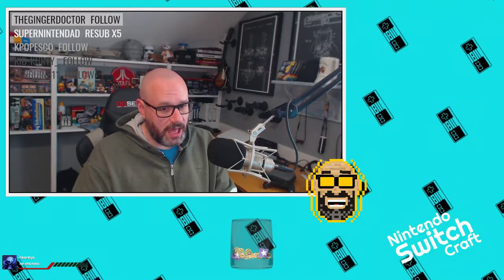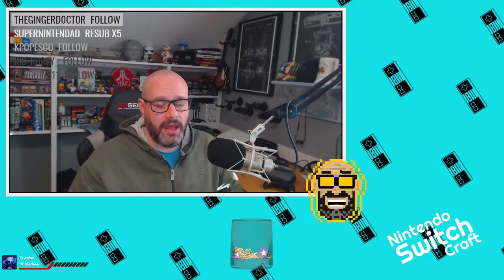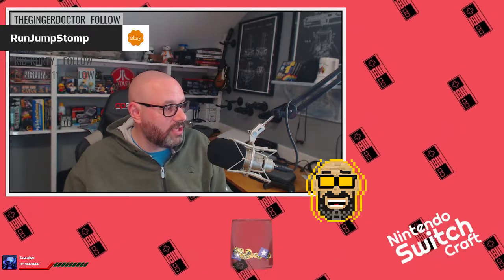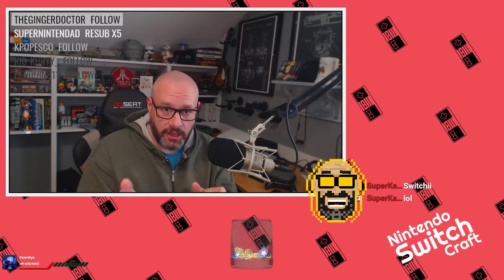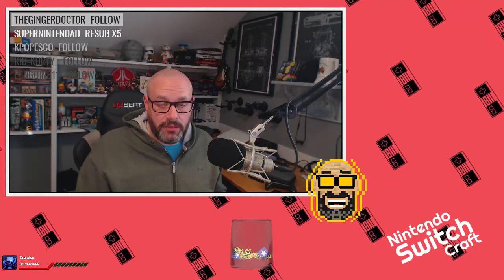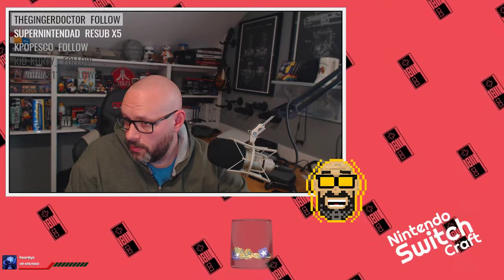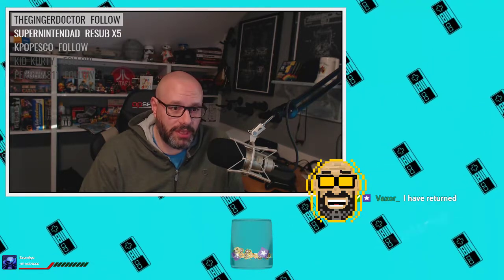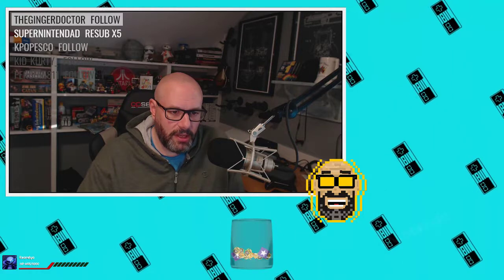Nintendo Switch Craft Episode 107 Uncut (Livestream)